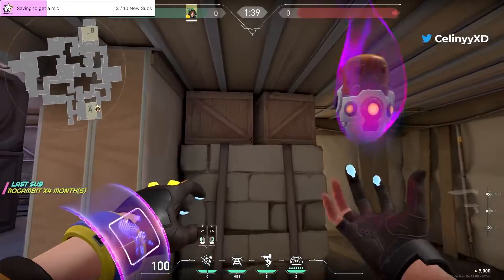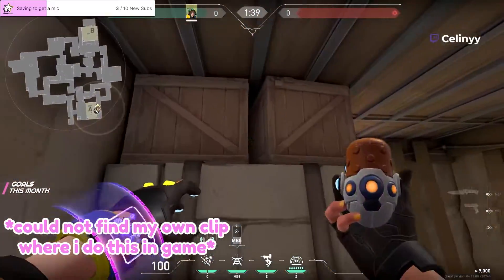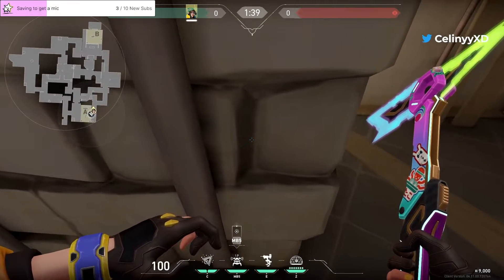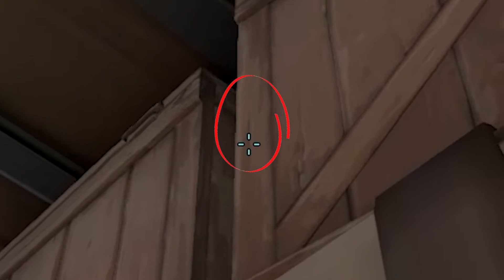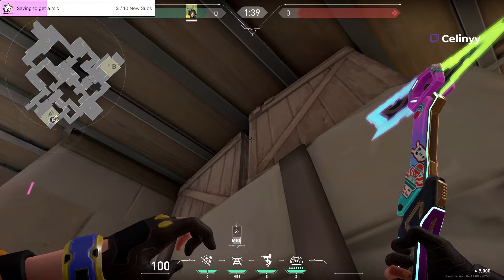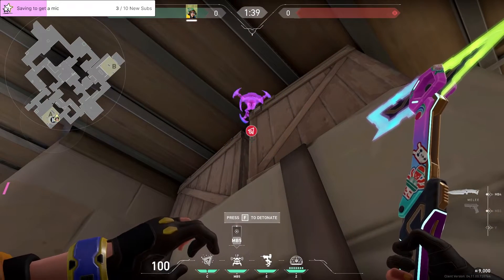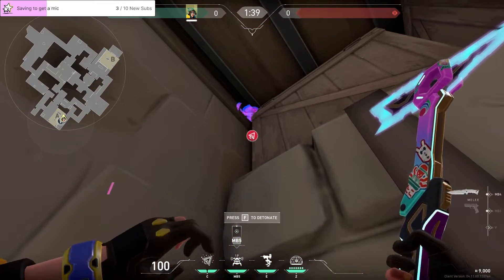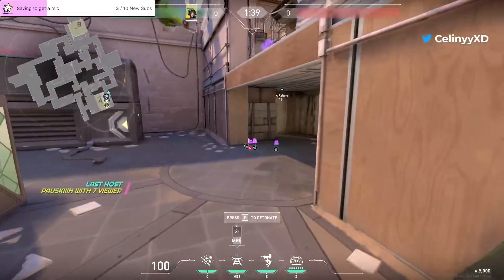Riot thought they could Patch this Secret molly